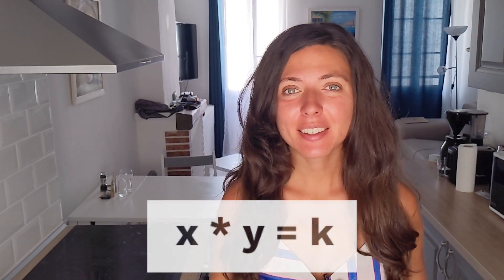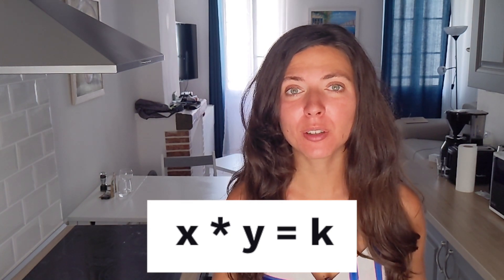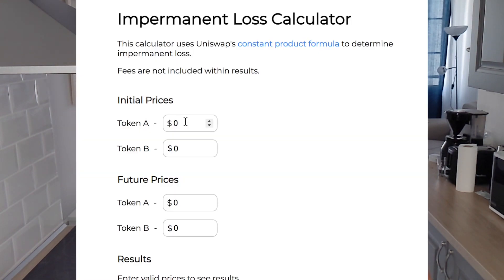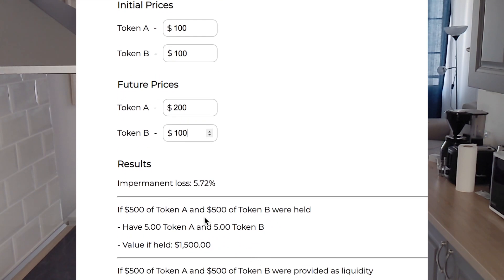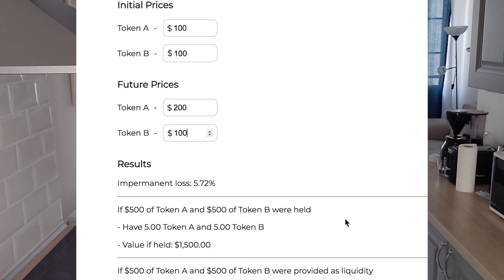Risks of Providing the Liquidity | What is Impermanent loss | How to Calculate and how to Avoid it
Impermanent loss is the main risk of providing the liquidity. It is confusing but I explain it in a very simple language.

If you are a beginner and never tried providing the liquidity, it may seems like a great way to get some passive income. But everyone should consider the risk of experiencing the impermanent loss.

This video is about impermanent loss, what it is, how to calculate it and how to avoid it. I also touch the topic of arbitrage opportunity because these two terms are connected.

If you still have some questions about impermanent loss or you don't understand crypto, please ask them in the comments section. It may give me the idea for my next videos!

None of the information I give in my videos is a financial advice and it has to used in entertainment purposes only.